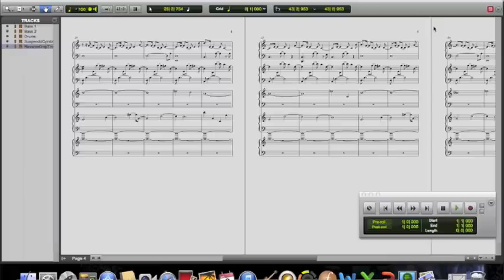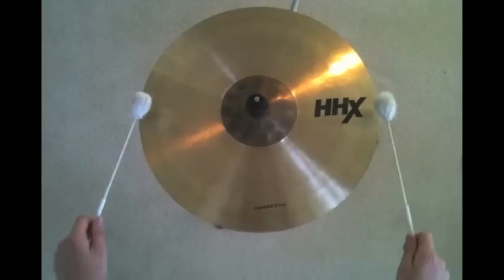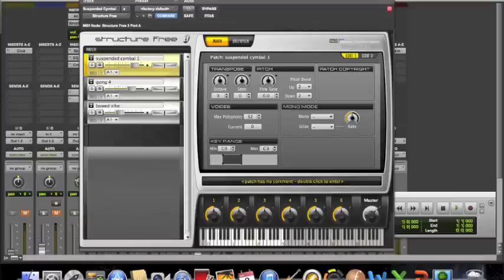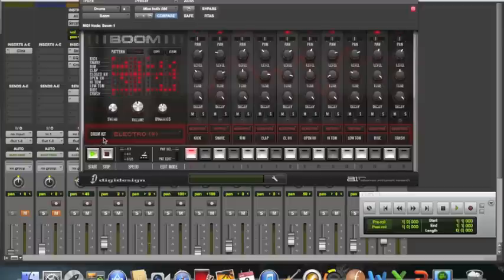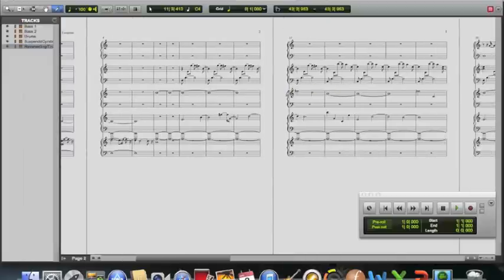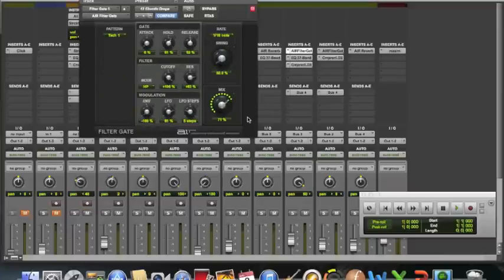Wagaman; Audio Sample Composition (4/3/2013)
This video is an assignment for MUS-N514 as part of the MSMT program at IUPUI.  The assignment was to compose a 2 minute song and record it using samples and loops and briefly describe the project.  For this project I used ProTools LE8 and the samples you here include bass guitar harmonics, reverse gong, reverse tam-tam, chinese cymbal, bowed vibraphone, & suspended cymbal.  The drum loops were create using the boom instrument with default samples.